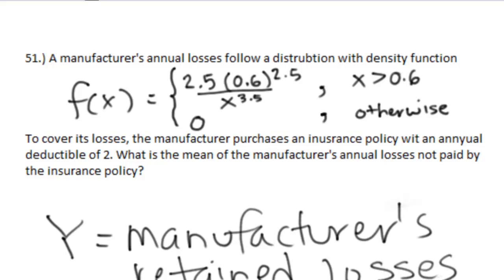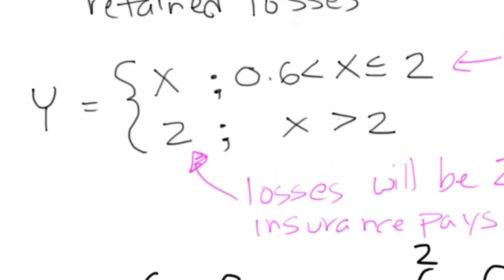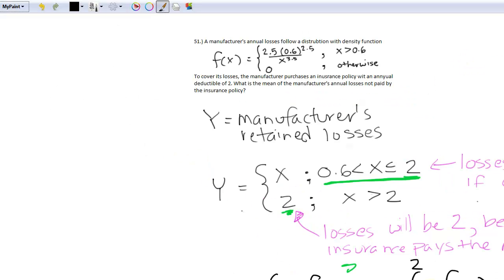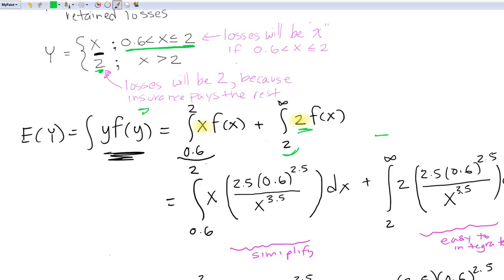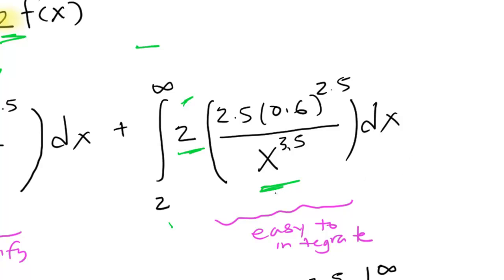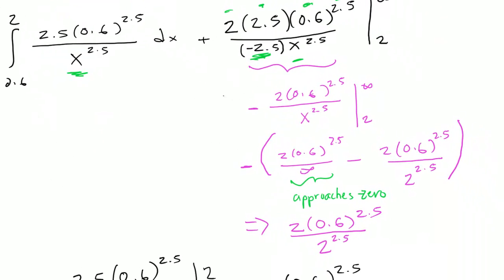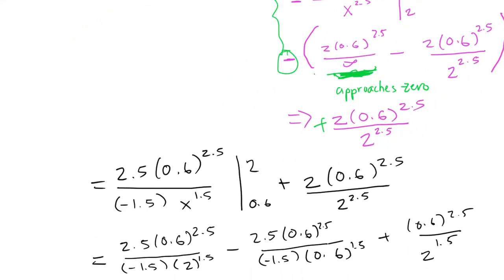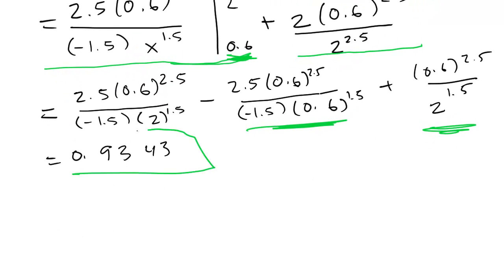Full integration of problem 51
This is problem number 51 from the realeased problems for the SOA P1 exam. SORRY for the typos.